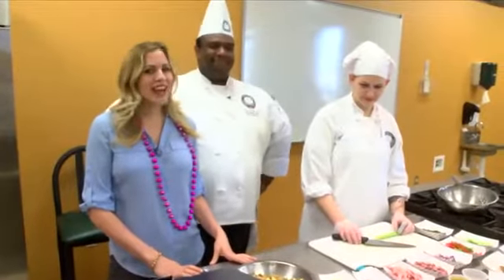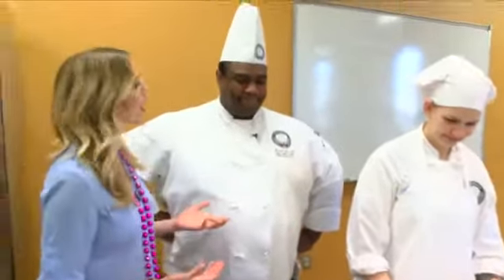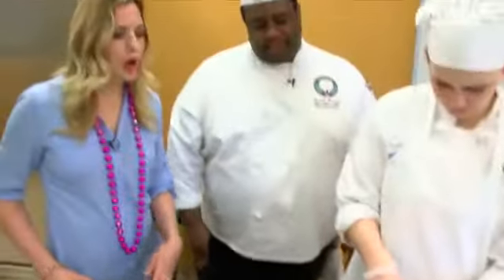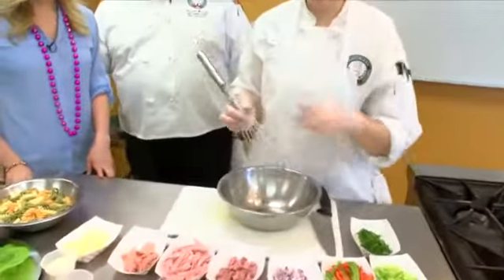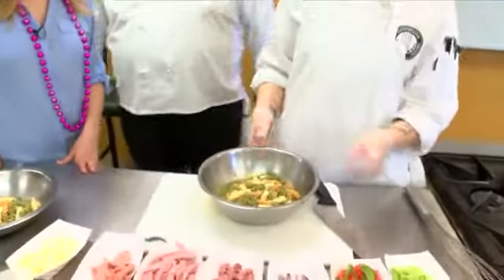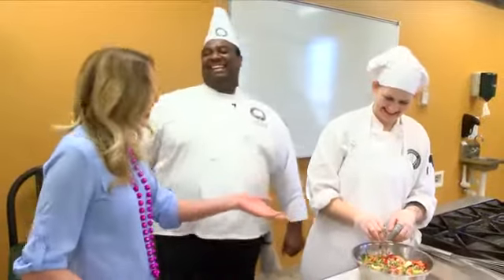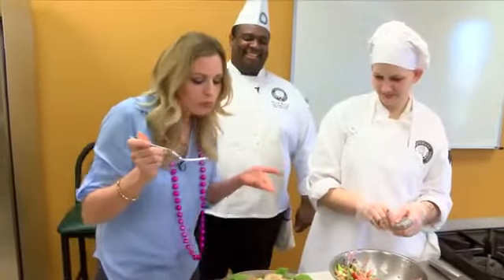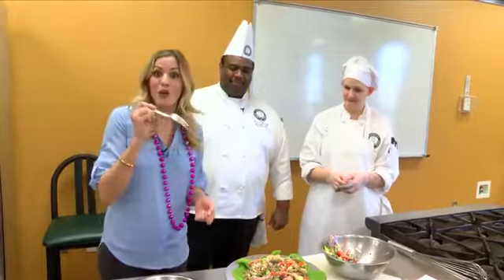Mardi Gras Muffaletta Pasta Salad